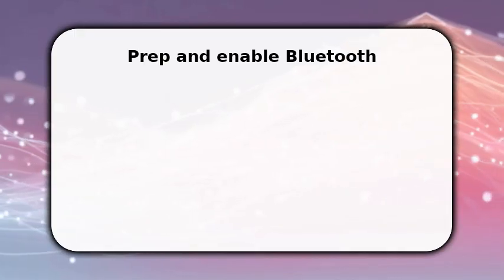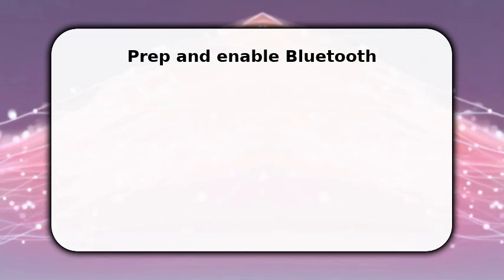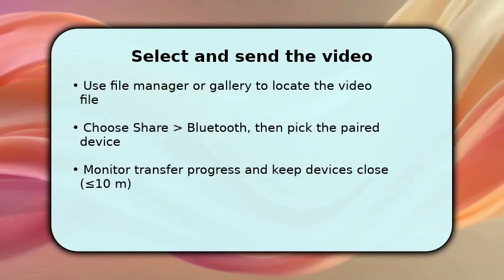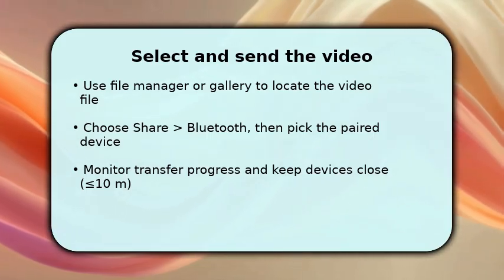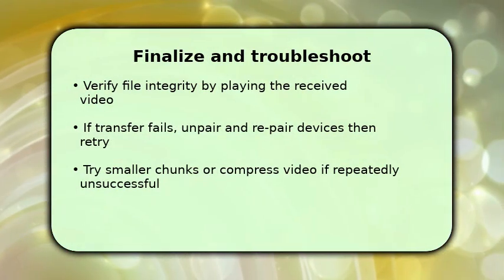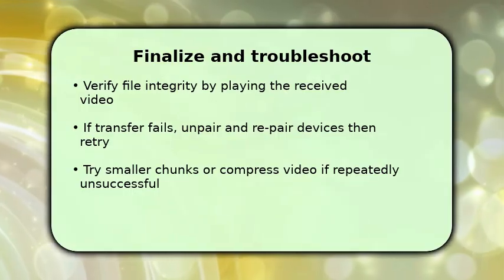How to Use Bluetooth to Share Video (only Way)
How to Use Bluetooth to Share Video (only Way) | 🔒 Surfshark VPN Deal — Stay private and secure. $1.99/mo + 3 Months Free ▸

Learn the essential steps to share videos via Bluetooth on various devices. This guide covers compatibility checks, pairing procedures, and troubleshooting common issues for a seamless video sharing experience directly from your smartphone or tablet.

Bluetooth, videoSharing, shareVideoThroughBluetooth, howToUseBluetoothForVideos, bluetoothCompatibility, pairingDevicesWithBluetooth, troubleshootingBluetoothIssues, smartphoneAndTabletConnection, directSharingMethodology, video sharing